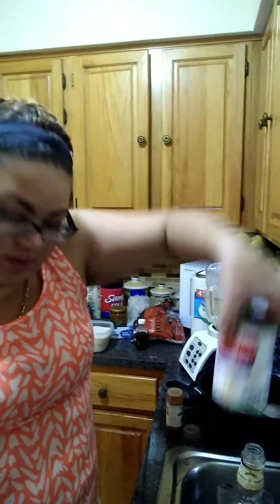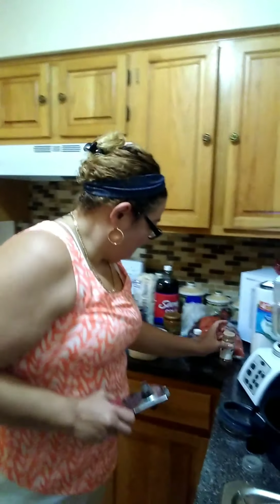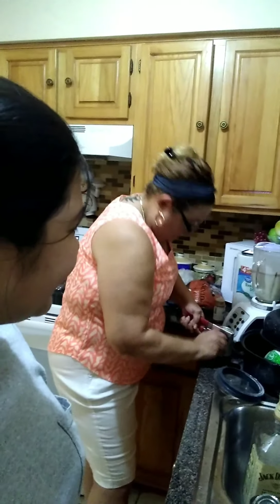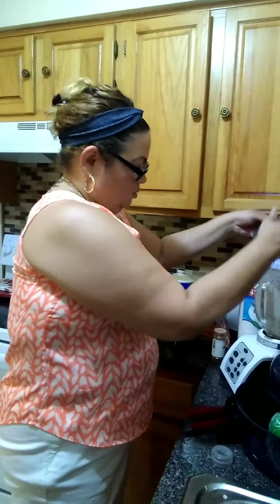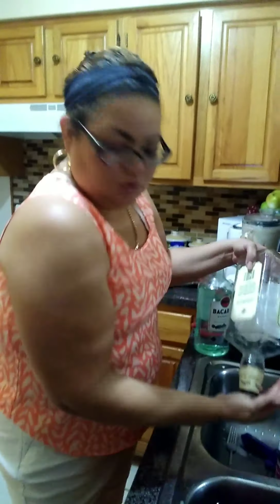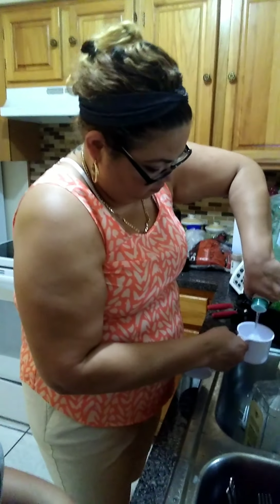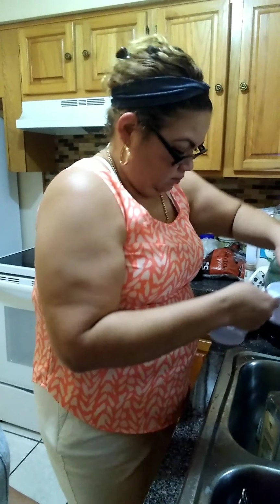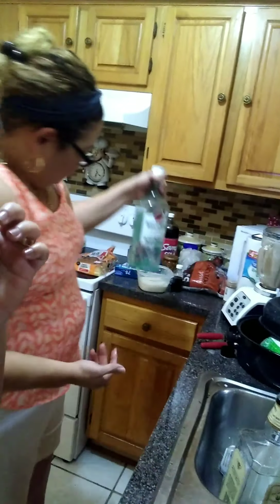Making Puerto Rico " COQUITO " || Preparing for Thanksgiving Day 🇺🇸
" COQUITO " a Puerto Rican beverage that is typically made with rum, sweetened condensed milk, coconut milk, coconut cream, and often additional spices and that is traditionally consumed during the Christmas season and any occasions.